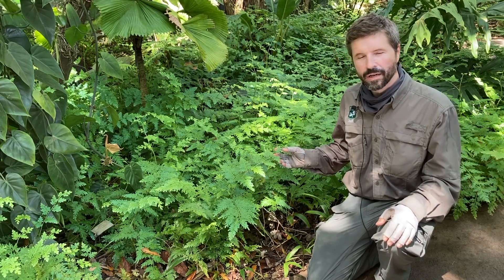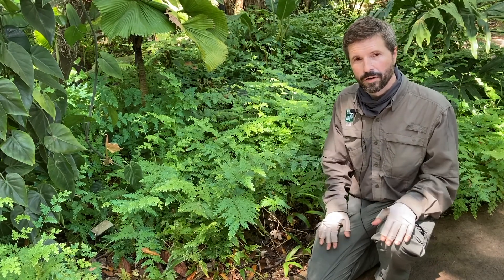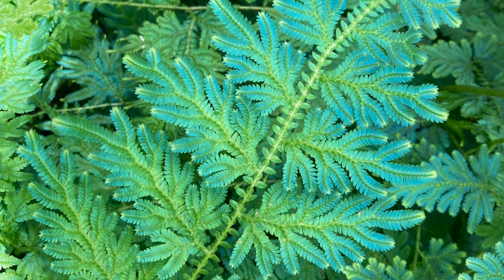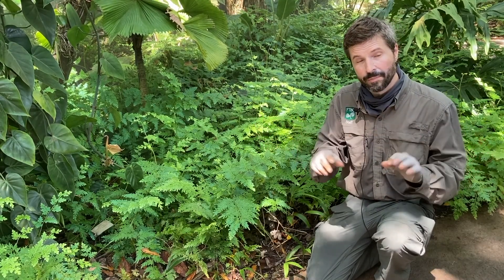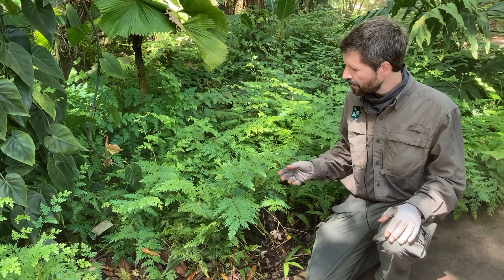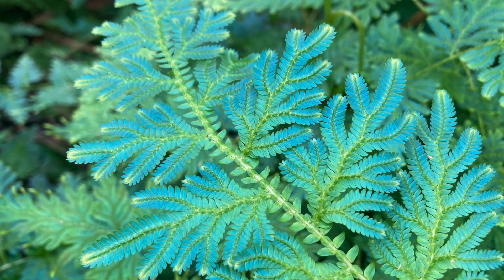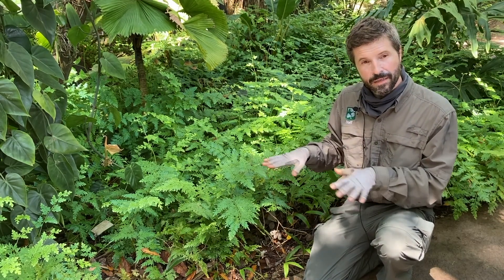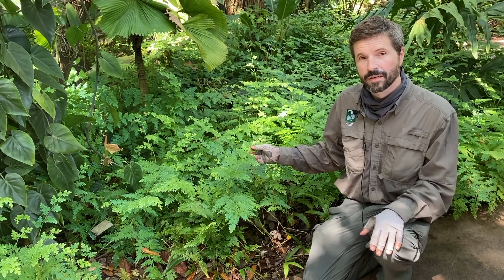Selaginella willdenowii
One stop on the tour of ancient plants at Fairchild with Chad Husby Ph.D, our Chief Explorer.  These plants existed when Dinosaurs roamed the Earth and they still exist today!